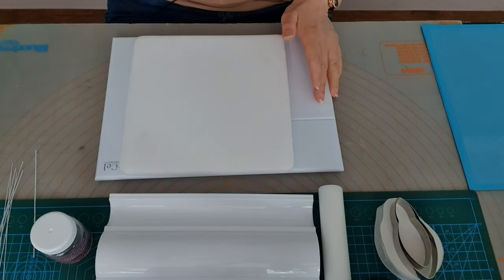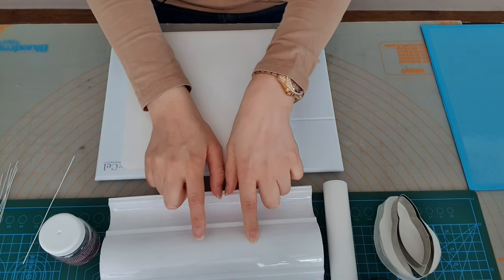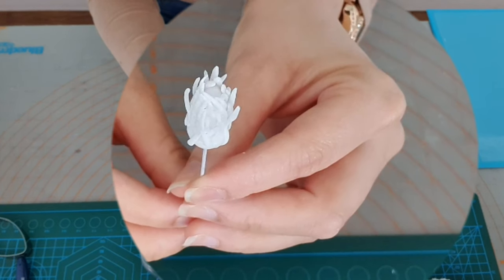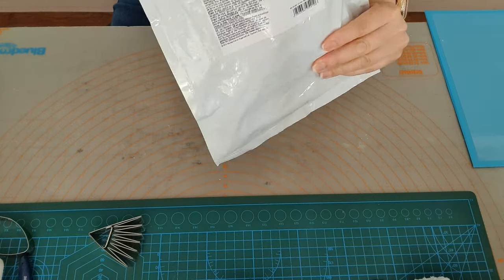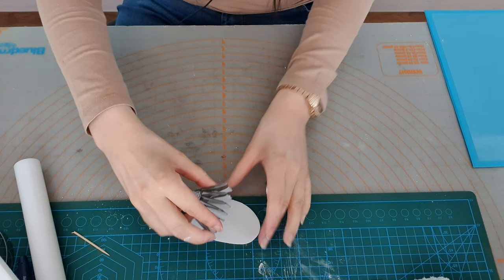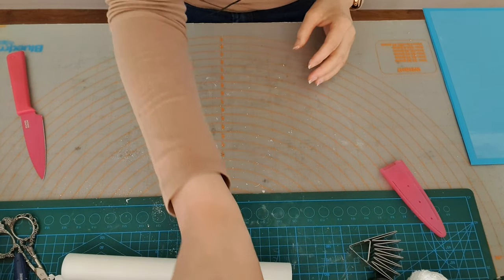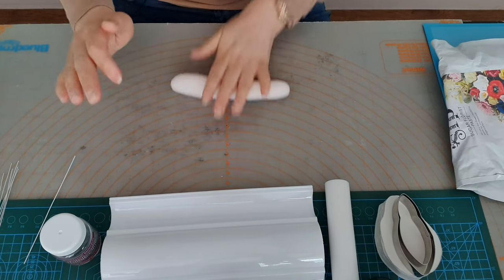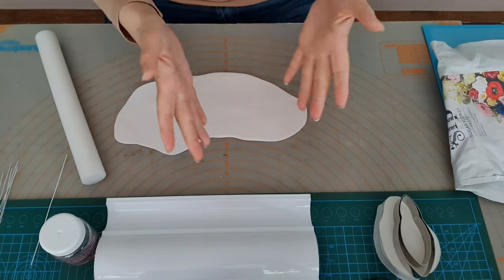Realistic Fondant Gumpaste Magnolia Sugar Flower Cake Decorating Tutorial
My Sugar Magnolia tutorial :-D

In this video you will learn to make an edible Magnolia flower that looks just like the real thing. They are quite simple to make once you know how and make a stunning addition to any cake.

LINKS TO PURCHASE TOOLS & EQUIPMENT:
* Magnolia Petal Cutters & Veiner

* Wilton Storage Board

* Ball Tools

* 26 Gauge White Florist Wires

* 20 Gauge White Florist Wiire

* Grooved Veining Board

* Petal Dusts are available at Cake Decorating shops

* Apple Trays are available at your local supermarkets

* Petal Former